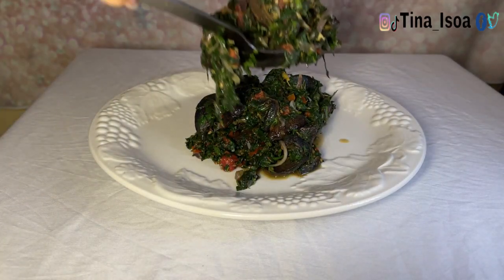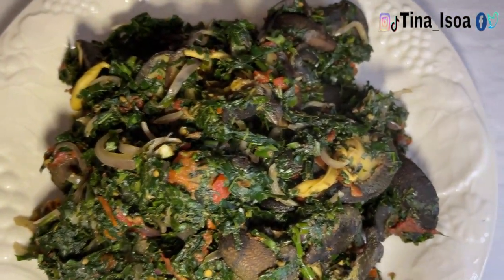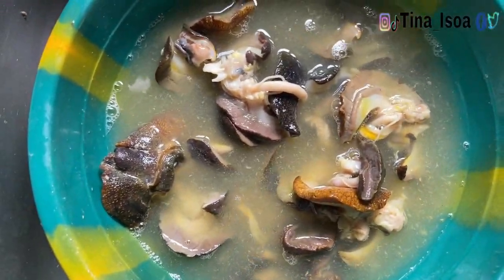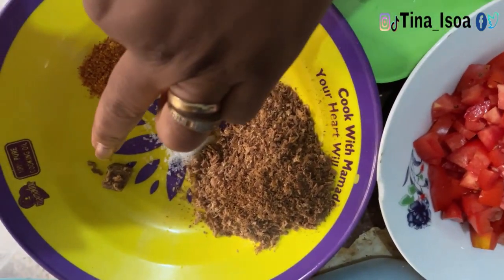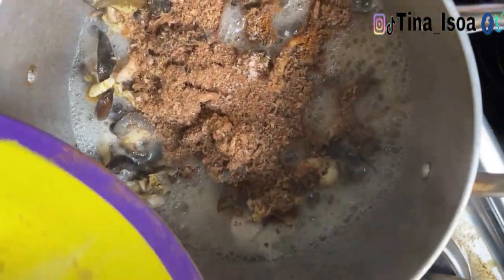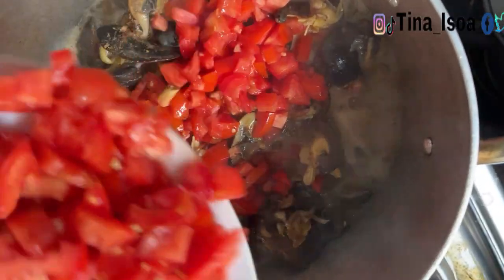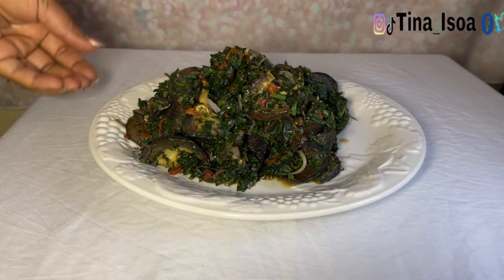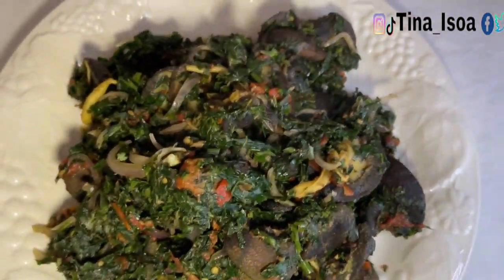Special Recipe Snail Vegetable Sauce SisiYemmieTv & ZeeliciousFoods COME AND LEARN THIS SECRET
Hello My Lovely People, welcome to today's video where I will be sharing with you a Special Recipe Snail Vegetable Sauce SisiYemmieTv & ZeeliciousFoods. Spicy snail sauce that you would always ask for more. Most delicious snail recipe. Best snail preparation trick. How to prepare snail. African Congo meat preparation. How to cook snail.

Please Subscribe to my channel and turn on the notification bell as well if you are yet to do so, like, comment and share my link with your family and friends. Thank you so much. MUCH LOVE.